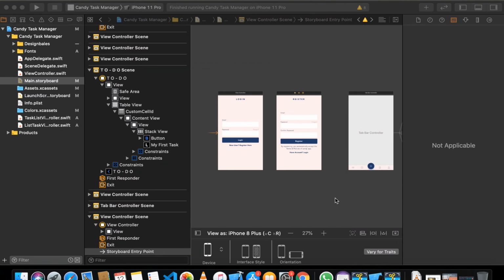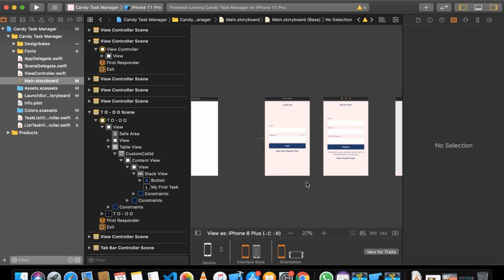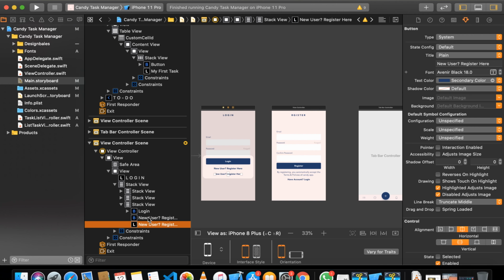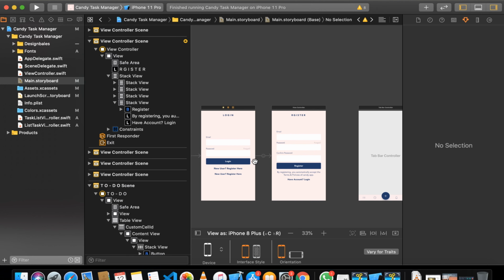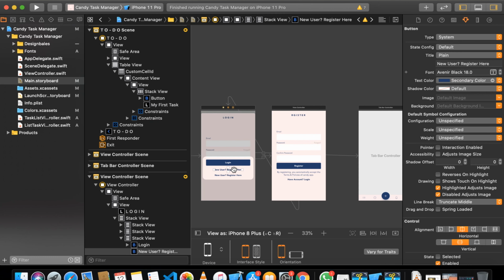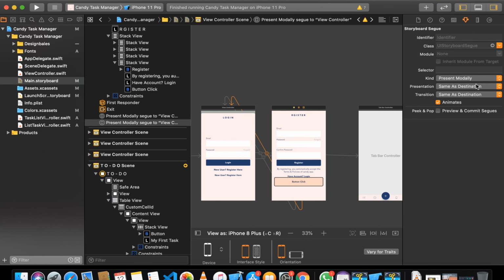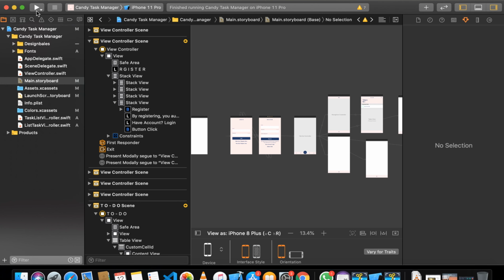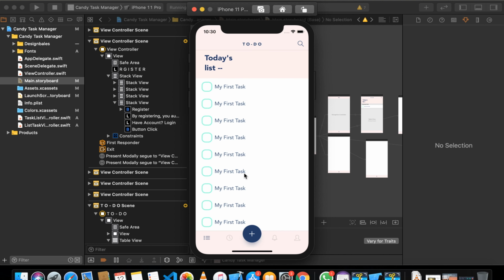Prototyping In Xcode Tutorial - Lesson 8 (2020)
Prototyping in XCode for Beginners. In this lesson, I’ll show you how you can prototype your mobile application design or your mobile application frontend in XCode without coding. This is one of the best technique to learn to showcase you application workflow.

This video series uses the latest and greatest from Apple (Xcode 11, Swift 5, iOS 12 - 13) and will teach a beginner with no programming experience how to make iPhone apps. I'm creating these videos with the assumption that the student has no prior knowledge and is starting from scratch.